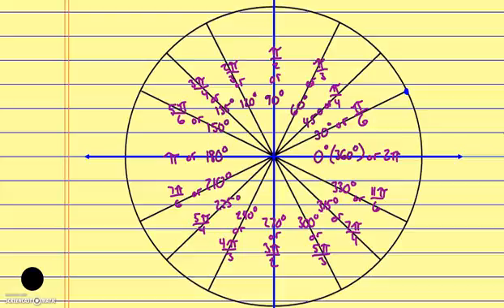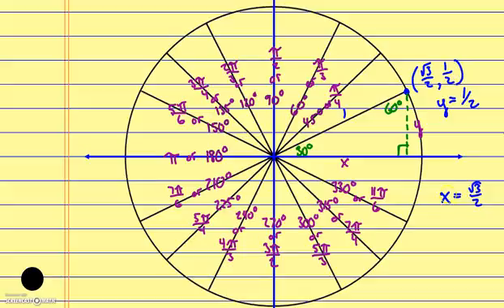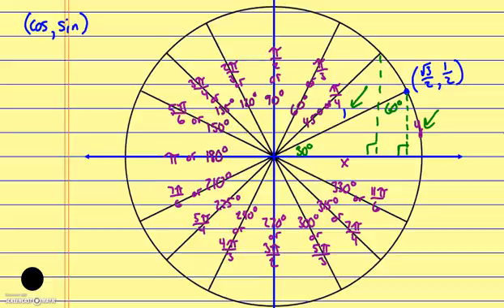Ordered Pairs of the Unit Circle